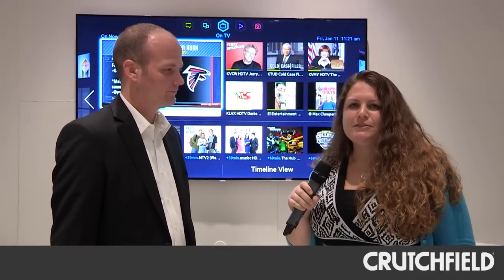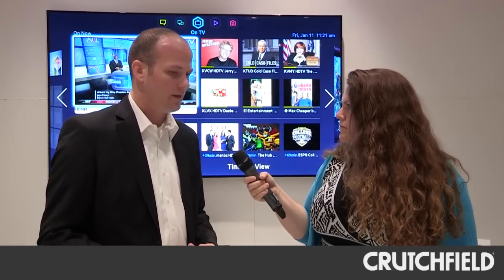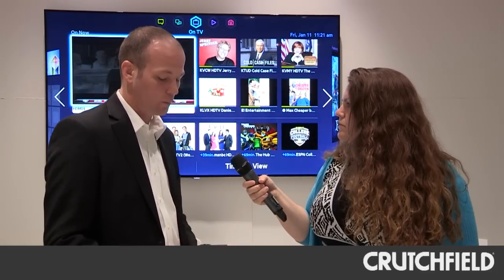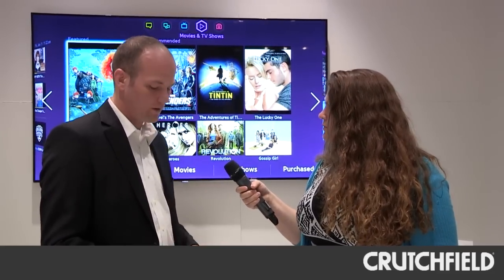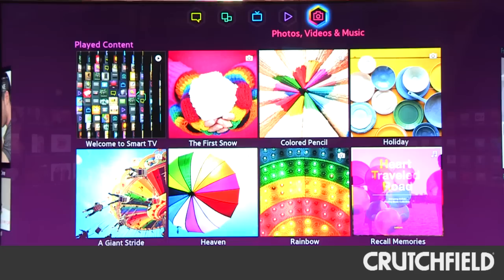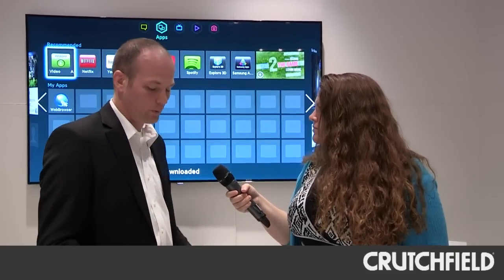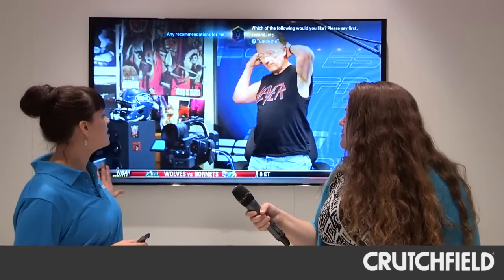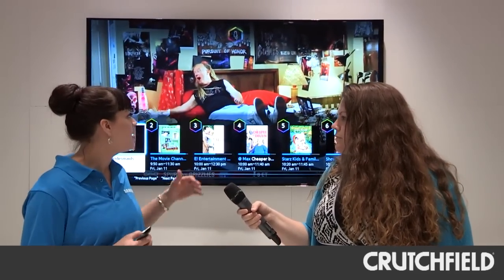Crutchfield video: Samsung Smart Hub and S Recommendations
Samsung's Smart Hub lets you navigate the internet from your Samsung HDTV. S Recommendations is a feature that responds to your voice commands and recommends programs based on your viewing history.